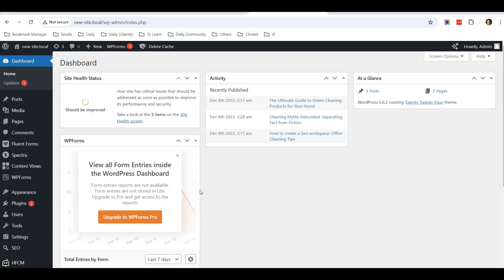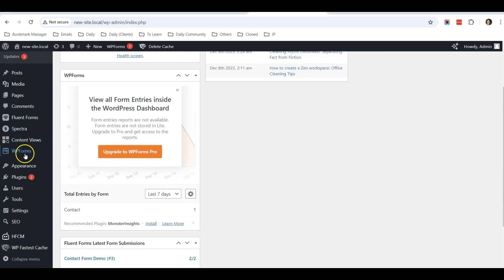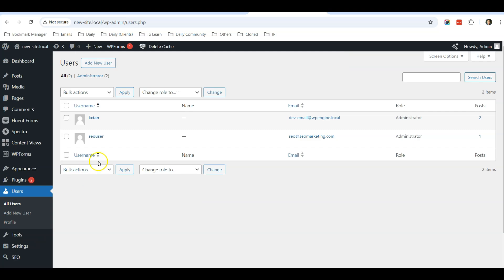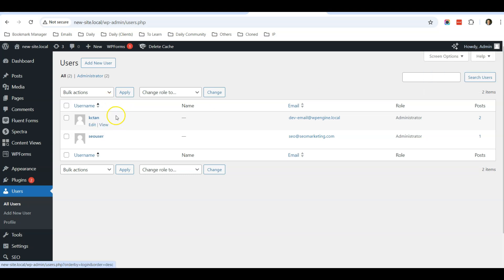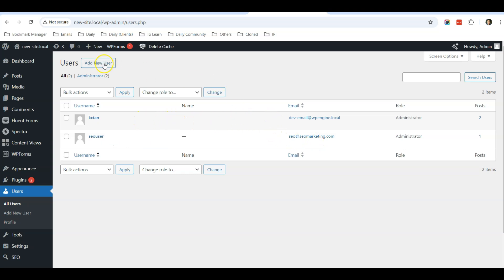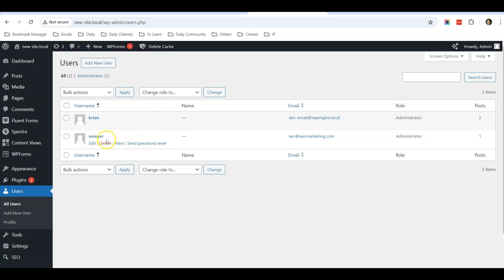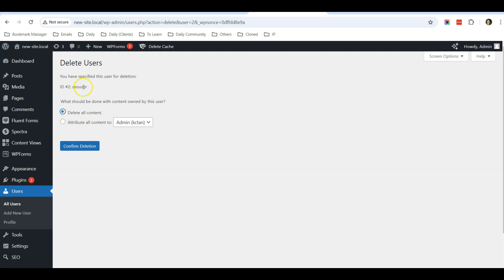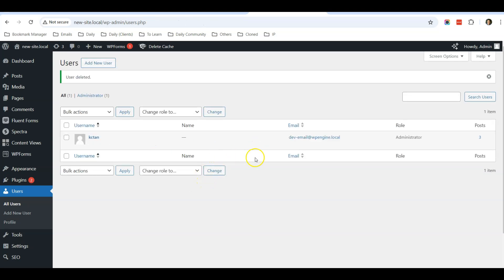How to Delete Admin User in WordPress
Learn how you can delete an admin user in WordPress in under 60 seconds!